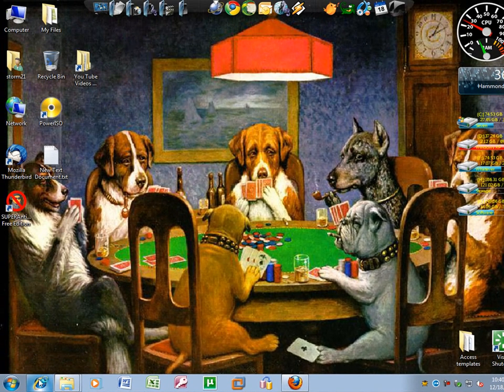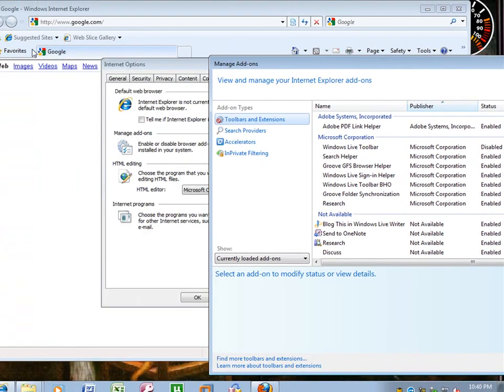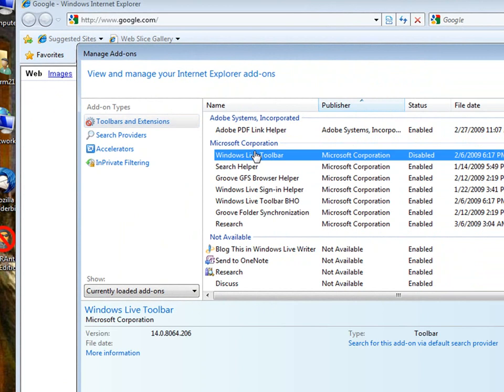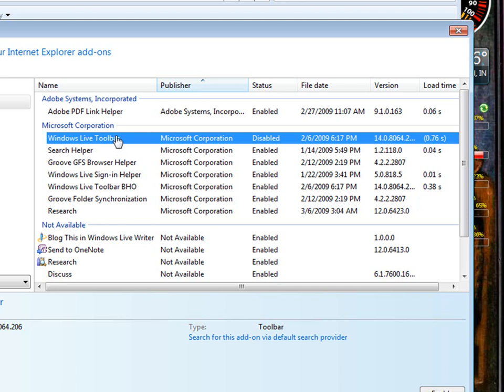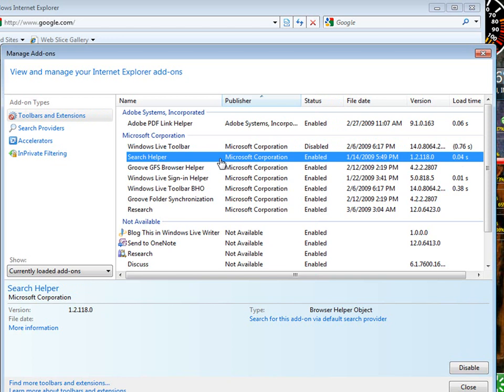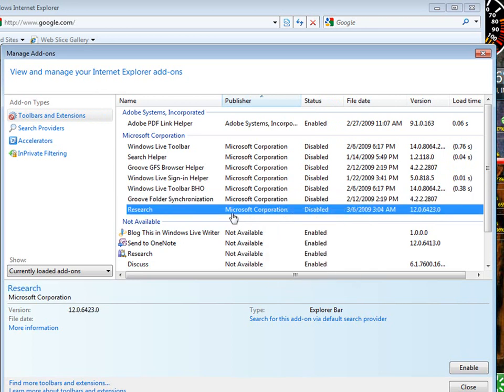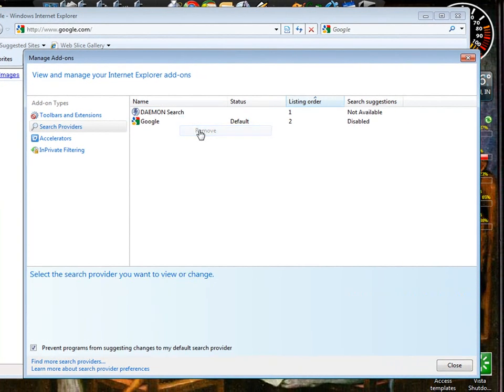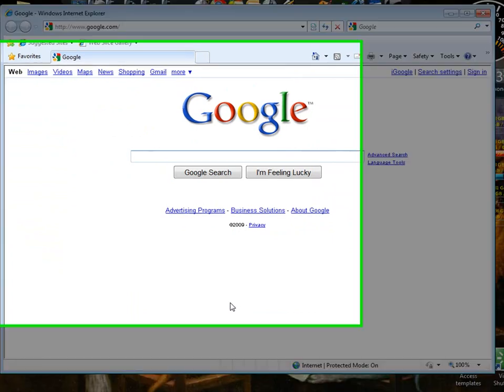Manage add ons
How to mange your internet explorer add-ons